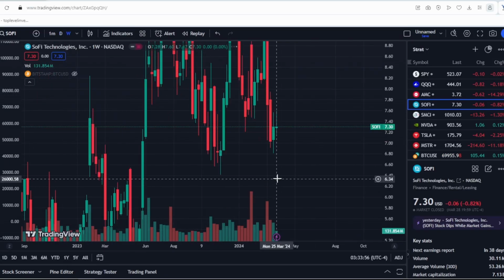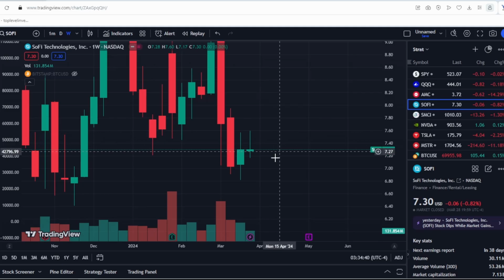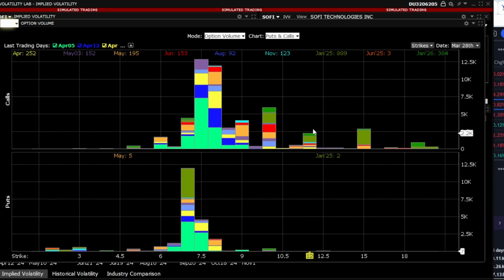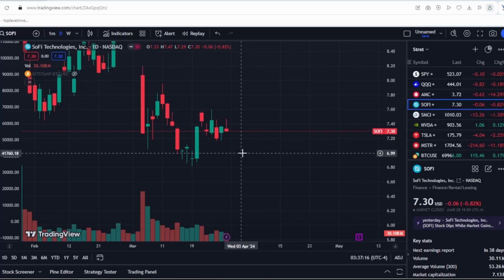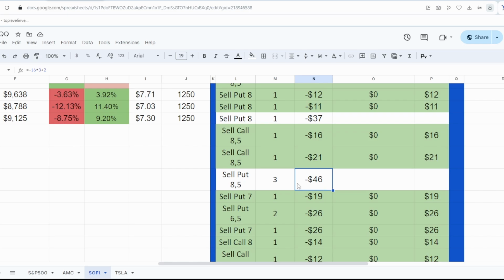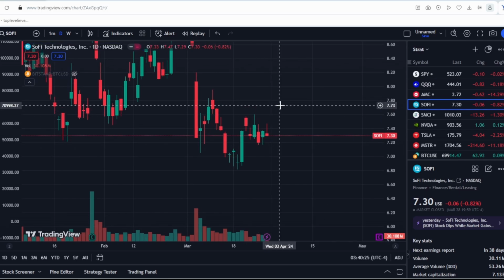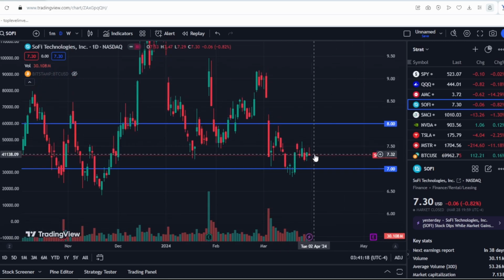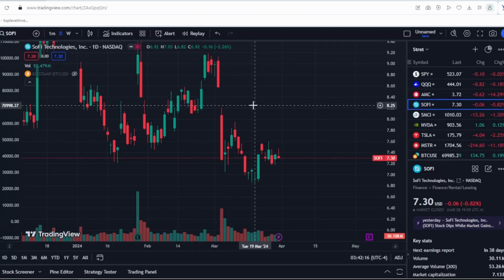SOFI Stock Analysis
In this insightful video, we dive deep into the world of SOFI shares, separating fact from fiction amidst the ongoing buzz in the market.

Whether you're a seasoned investor or a newcomer to the stock market, this video equips you with essential knowledge on SOFI shares and empowers you to navigate the financial landscape wisely. Discover the facts, debunk the myths, and learn strategic approaches on how to make money on SOFI shares in a way that aligns with your financial goals.

Don't be misled by misinformation – join us for an unbiased analysis that unlocks the true potential of Ams shares and guides you towards making smart investment decisions.